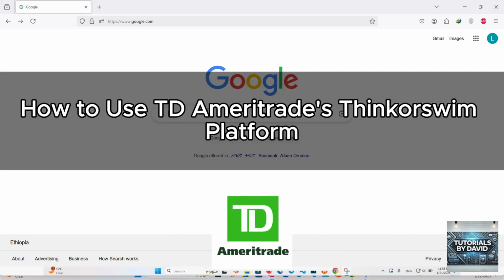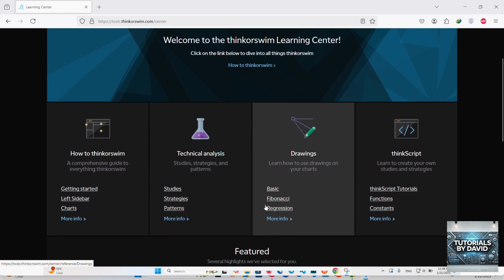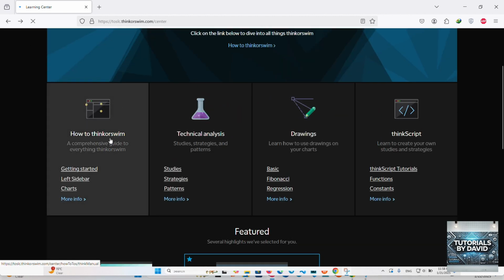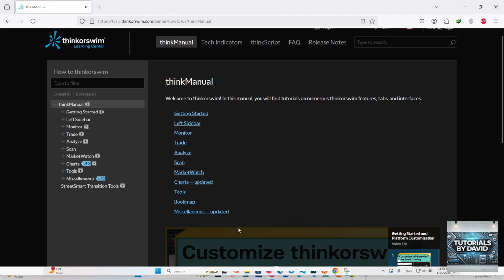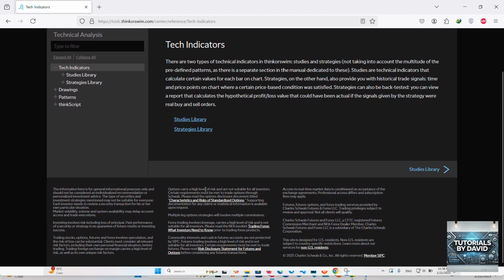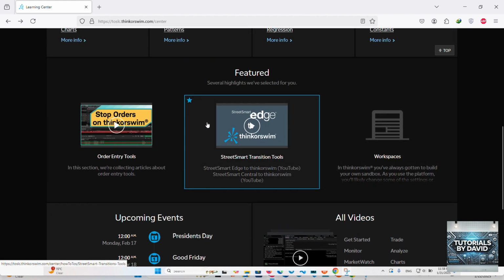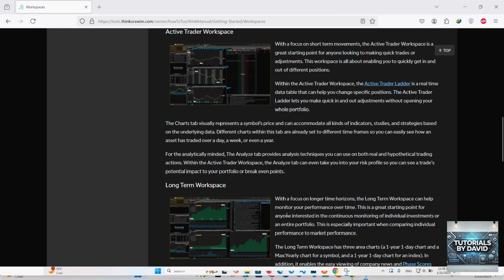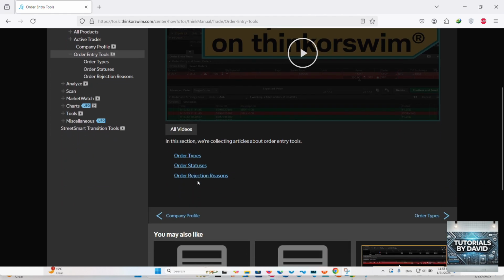How To Use TD Ameritrade's Thinkorswim Platform In 2026 (Beginners Guide)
📄 HOW TO USE TD AMERITRADE'S THINKORSWIM PLATFORM

💡 Unlock the power of trading with Thinkorswim!

✅ What You’ll Learn:
🟣 How to create an account and set up your trading profile.
🟣 How to navigate the Thinkorswim interface for smooth trading.
🟣 How to place, modify, and manage trades on the platform.
🟣 How to use advanced charting tools for technical analysis.
🟣 Tips on setting alerts and managing your portfolio efficiently.

⚡ Takeaway: ✔️ Master Thinkorswim’s features and enhance your trading experience with powerful charting and real-time data.